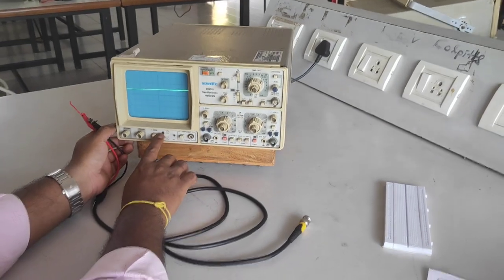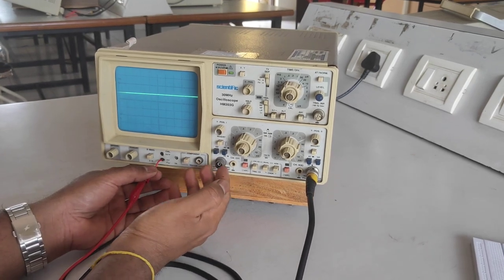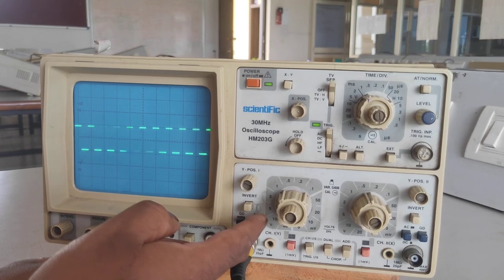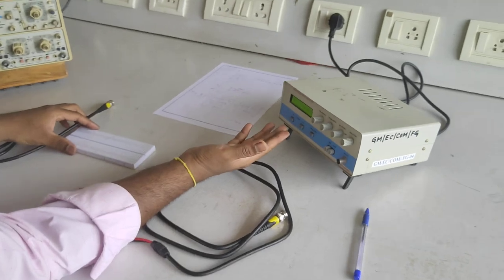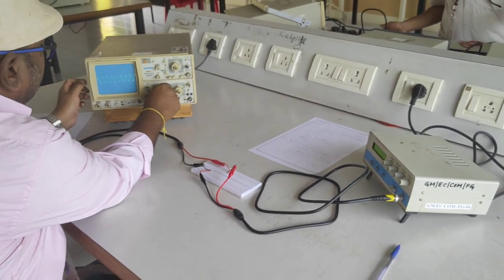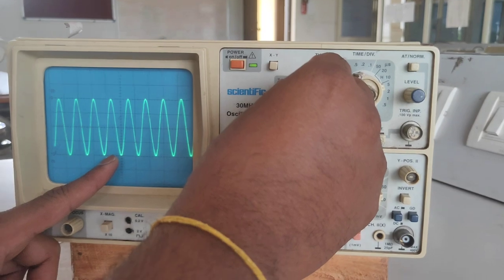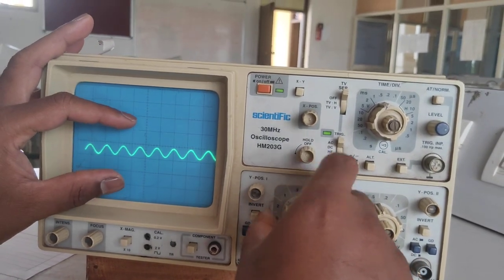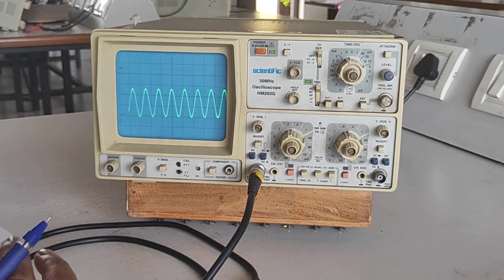Cathode Ray Oscilloscope | Demonstration | Analog | CRO | Part 2